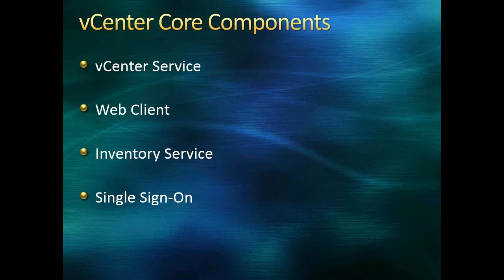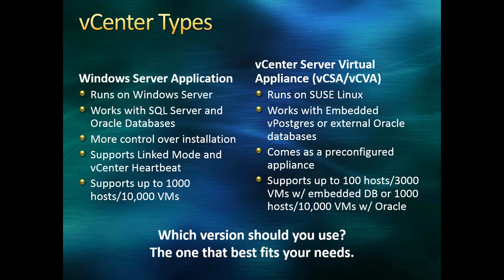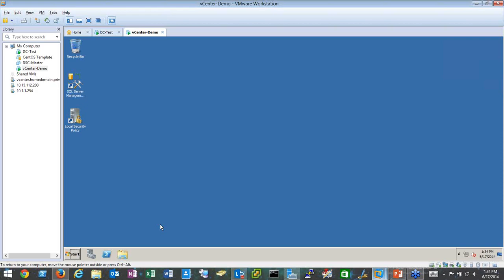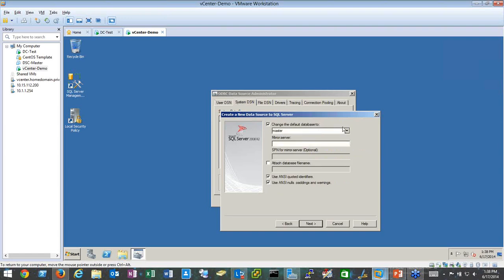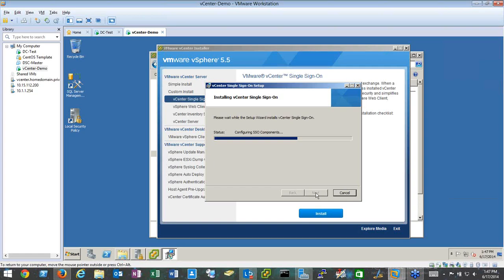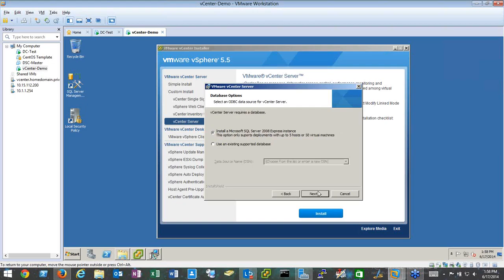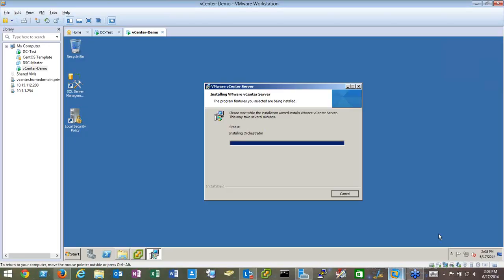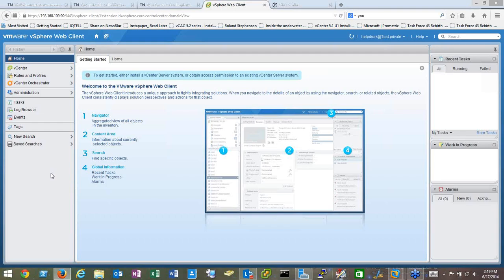vBrownBag Follow-Up VMware VCP-DCV with Sean Massey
Sean Massey covers section 3 of the ProfessionalVMware.com vBrownBag VCP5-DCV track which includes

- Introduction to vCenter:  What is is, what are the requirements (Windows, SQL, DNS, AD etc..) and components
- Installation of vCenter and vCenter components (SQL, SSO, etc)
- Setup permissions, review and add new roles
- Installation of the VCSA

Sign up for the live ProfessionalVMware.com vBrownBag broadcast where you can get updates on upcoming Cisco certification track episodes as well as follow some of our past series such as the Automate All The Things series